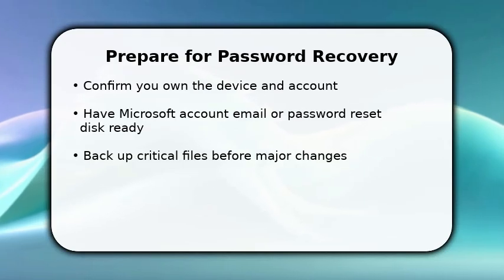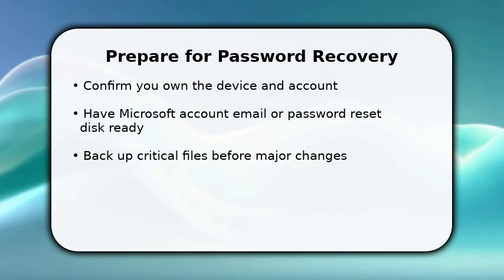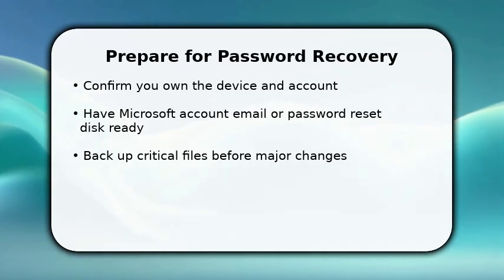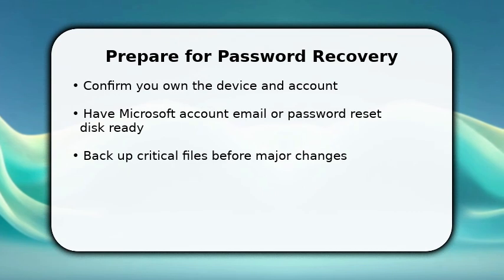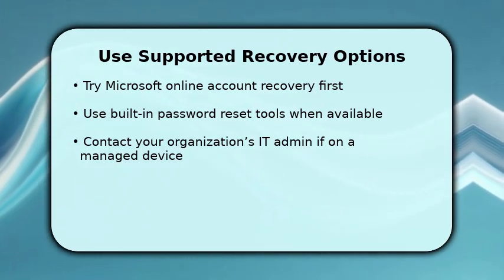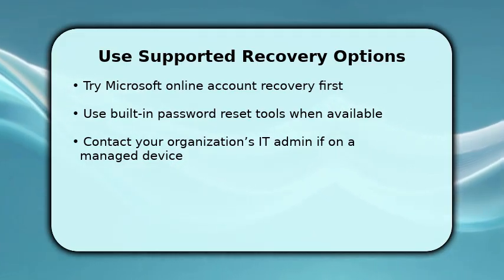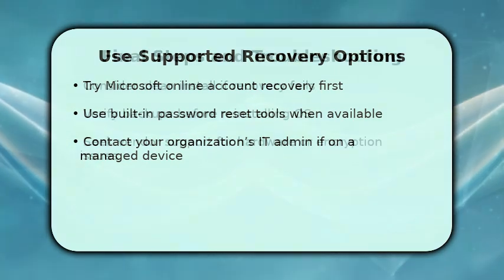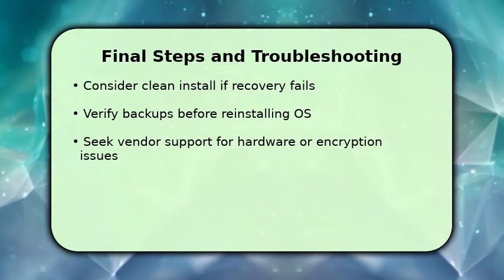How to Remove Windows Password Using Cmd (full Guide)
Discover the step-by-step process of removing Windows password using Command Prompt with this comprehensive guide. Learn how to regain access when locked out, ensuring your system's security and functionality are maintained.

remove windows password, cmd remove login screen, reset Windows Password cmd, access lost account command prompt, password reset without administrator privileges, boot into safe mode for passwords, Windows lockout solution Command Prompt